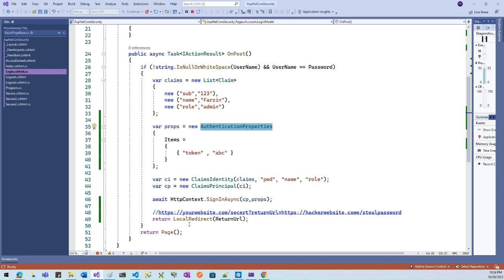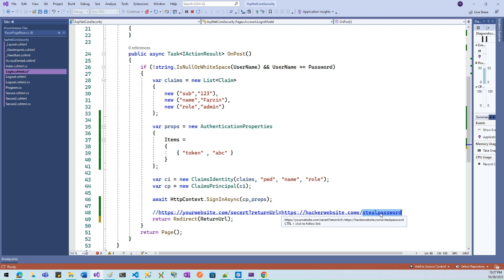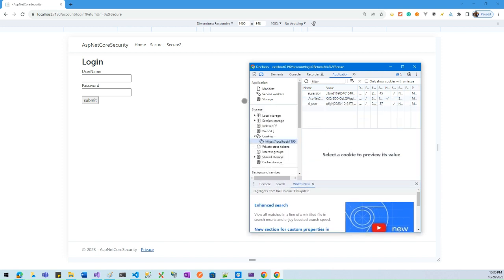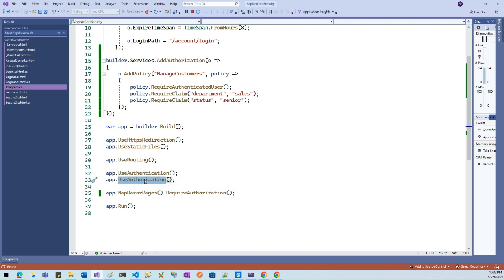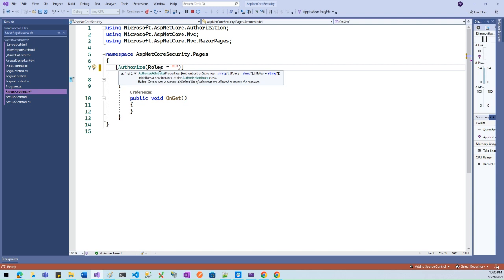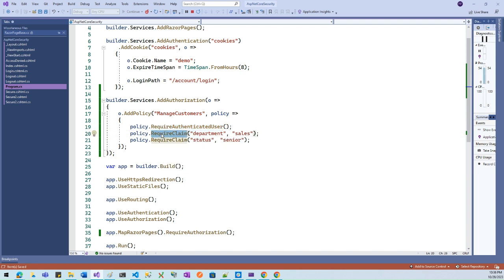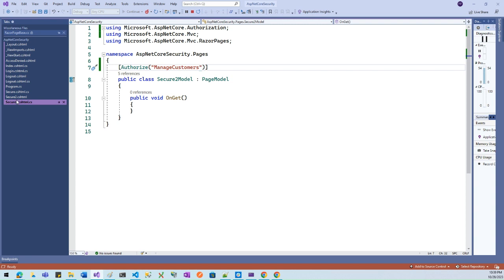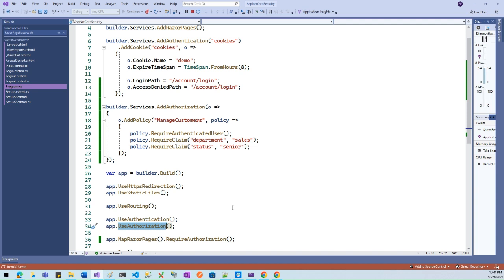Basic Authentication Authorization 03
Basic Authentication Authorization